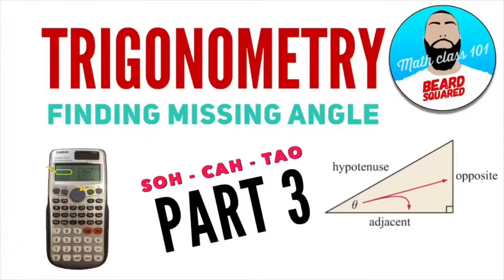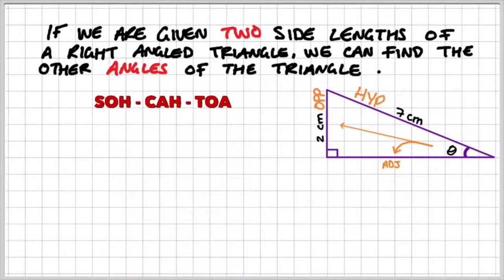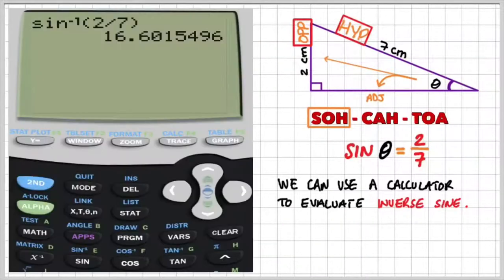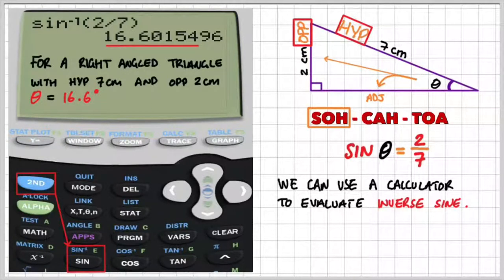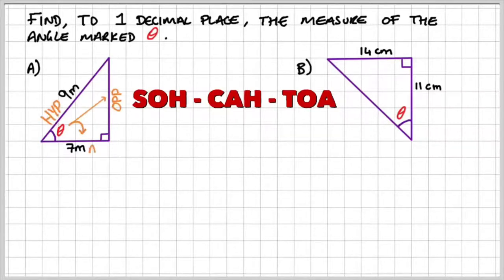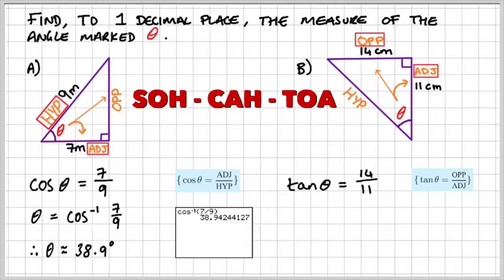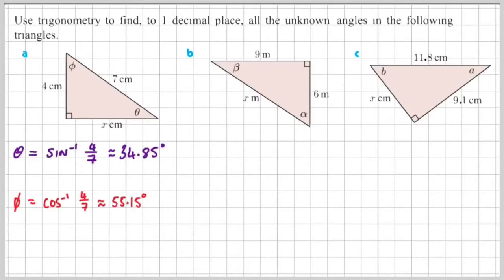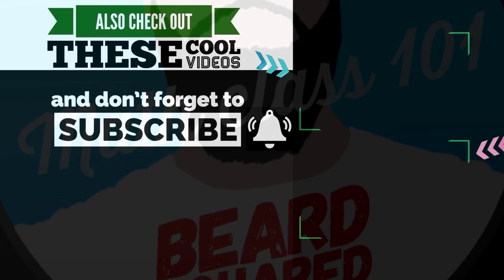Trigonometry (Part 3) Finding the Missing Angle Inverse Trig | Beard Squared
ABOUT THIS VIDEO:

In this video, Trigonometry (Part 3) We find the missing angle using Inverse Trigonometry.  Inverse Sine, Cosine and Tangent. The inverse trigonometric functions (sin-1, cos-1, and tan-1) allow you to find the measure of an angle in a right triangle. All that you need to know are any two sides as well as how to use SOHCAHTOA. Press and check that your calculator is set to Degree mode. To convert a trigonometric ratio to an angle measure using your calculator. Press the shift/2nd key and select  either [SIN], [COS], or [TAN], and enter the ratio. Then, close the parentheses and press enter. Basically when you use the shift/2nd key the calculator selected the inverse function, either (sin-1), (cos-1), or (tan-1).

APPS USED:

Doceri:
LumaFusion: